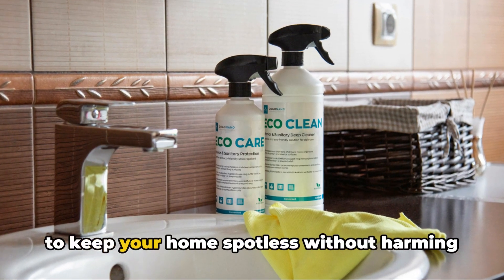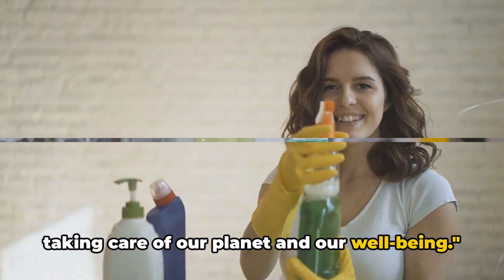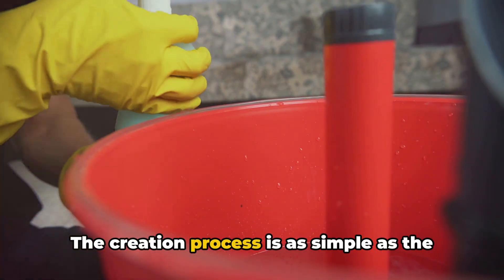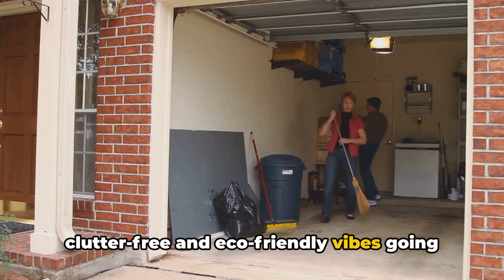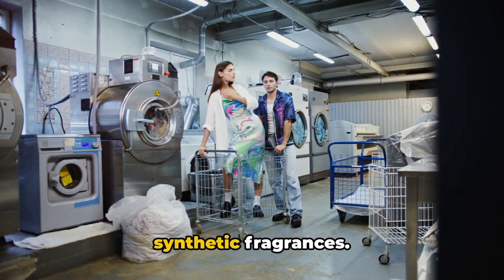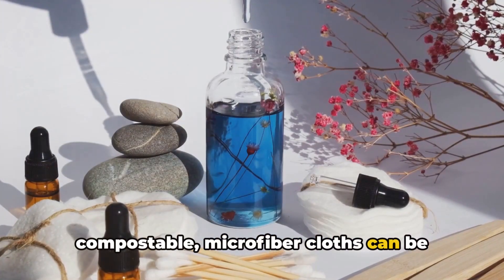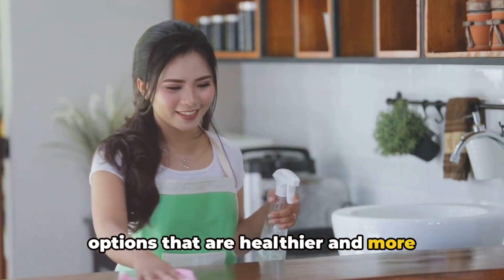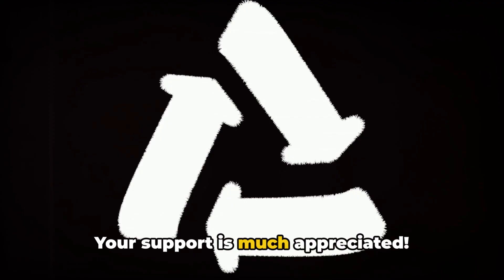Eco-Friendly Cleaning Tips You’ll Wish You Knew Sooner! (Save Money & the Planet)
📗Download your FREE copy of 'Simplify Your Home: A Step-by-Step Guide to a Clutter-Free Life.'

Ready to revolutionize your cleaning routine? 🌍✨ Dive into our latest video where we share eco-friendly cleaning tips that are not only easy on the planet but also gentle on your wallet! Discover simple, effective, and sustainable ways to keep your home sparkling clean without the harmful chemicals. We blend humor and serious insights to make green cleaning fun and approachable. From DIY cleaning solutions to smart shopping tips, we've got you covered.

OUTLINE:

00:00:00 Intro
00:00:29 Why Go Eco-Friendly?
00:01:06 The Power of Vinegar and Baking Soda
00:01:50 DIY All-Purpose Cleaner
00:03:19 Engage and Declutter
00:04:03 Natural Ways to Clean Floors
00:04:35 Green Laundry Tips
00:05:13 Freshen Up Your Home Naturally
00:05:42 Eco-Friendly Cleaning Tools
00:06:12 Eco-Friendly Decluttering and Organizing
00:06:49 Making a Difference
00:07:55 Stay Connected and Keep Learning

TOOLS/RESOURCES
👉 Try Invideo's brand new AI Editor for completely FREE!